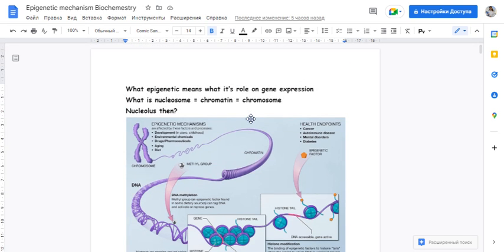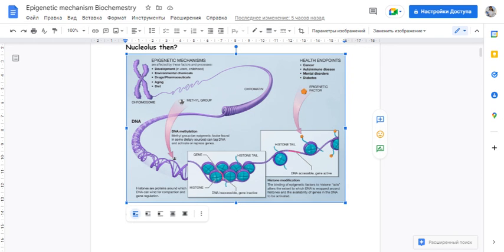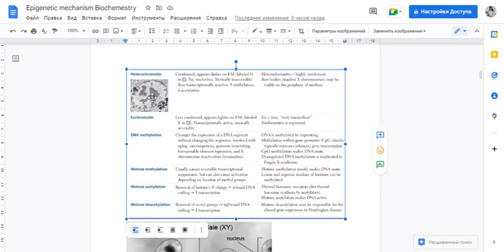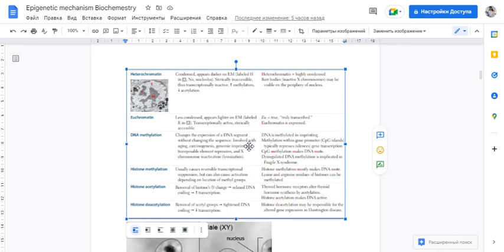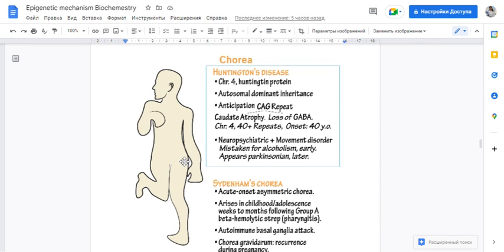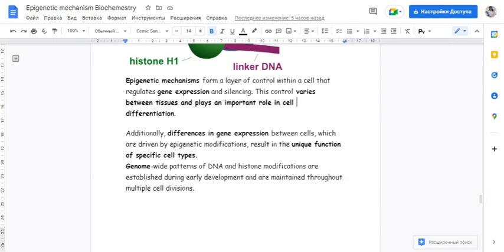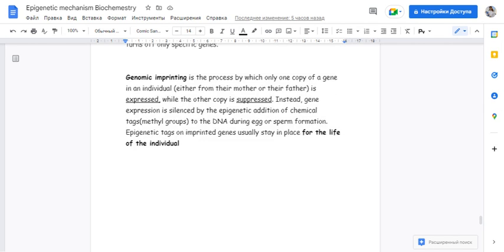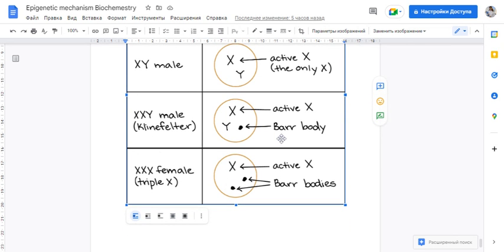epigenetic mechanism of gene regulation, difference between x inactivation and genomic imprinting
Methylation, acetylation, deacetylation. Barr body formation